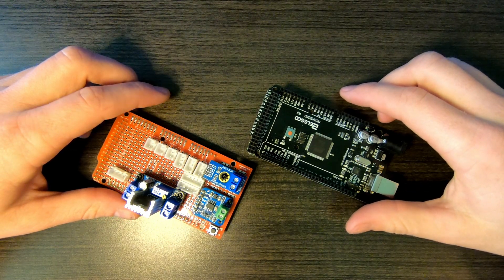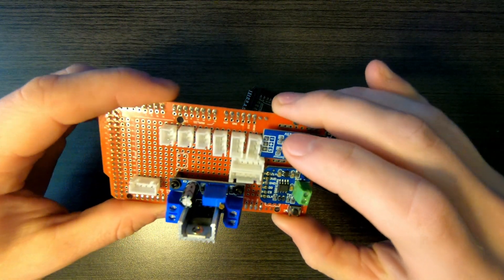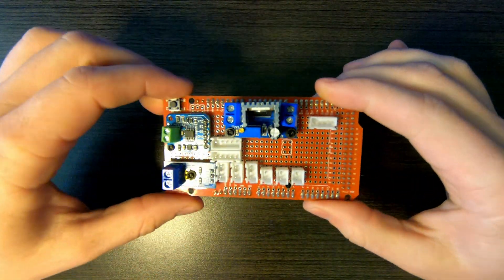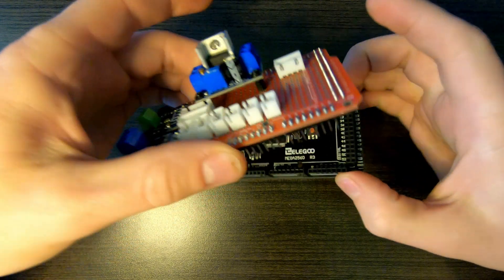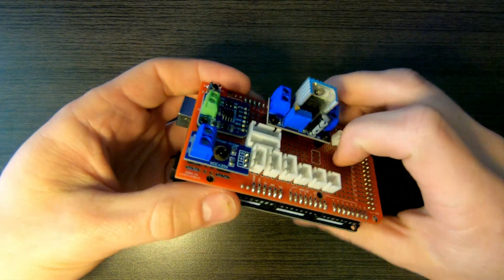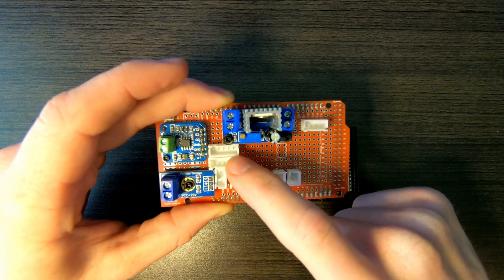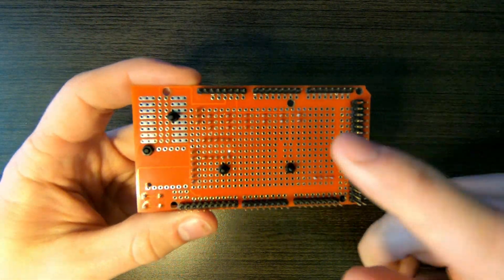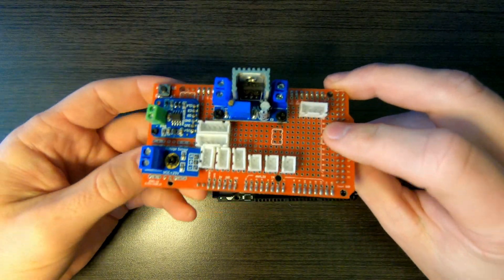Arduino Based Gauge System | Prototype Update 1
An update on the Arduino based gauge system I am working on for my 1992 Dodge Ram 12 Valve Cummins. I am making a stand alone Arduino based computer unit that inputs a number of analog sensors and displays them to a few OLED screens that will be mounted into a dash gauge pod in the truck. This is a quick overview of the status of my prototype board. More to come...!

Tyler,
BUY THE ITEMS IN THIS VIDEO (AMAZON.COM):

Video Equipment:
GoPro Accessory Kit
GoPro Stabilizer Gimbal

Parts & Tools:
Arduino Mega
Arduino Mega Prototype Shield
JST Connector Kit
Voltage Sensor Module
Thermocouple Board
Voltage Regulator
Nylon standoffs
BUY THE ITEMS IN THIS VIDEO (AMAZON.CA):

Video Equipment:
GoPro Accessory Kit
GoPro Stabilizer Gimbal

Parts & Tools:
Arduino Mega
JST Connector Kit
Voltage Sensor Module
Thermocouple Board
Voltage Regulator
Nylon standoffs